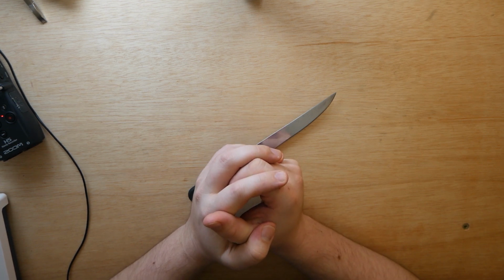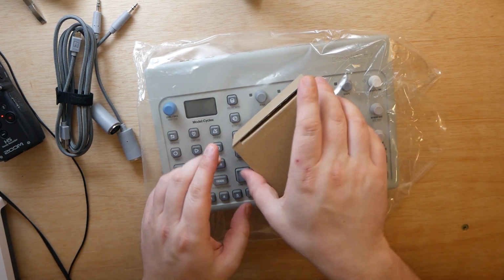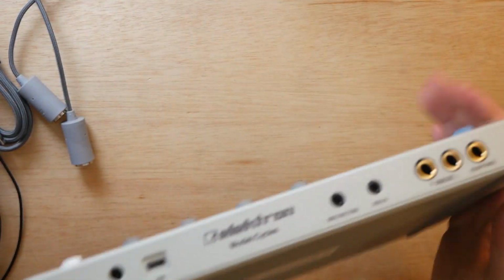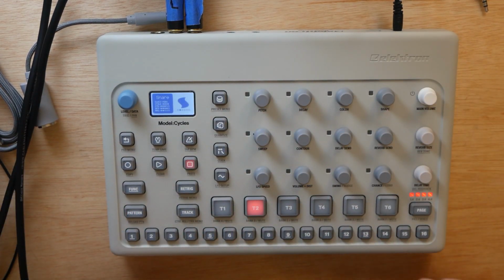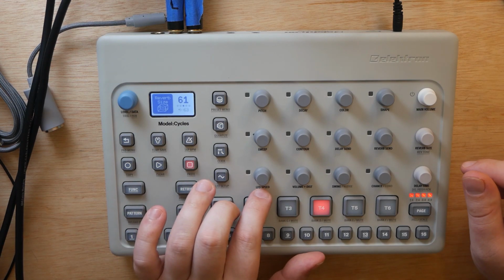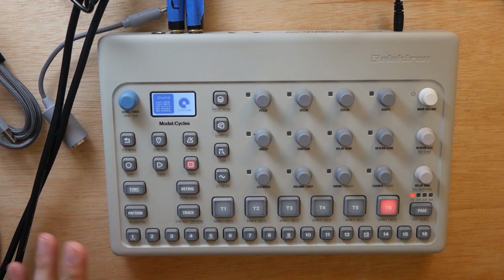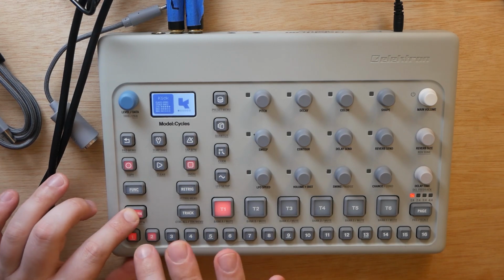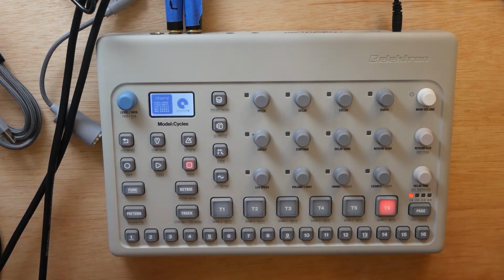Elektron Model:Cycles Unboxing and First Impressions!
Today is the day I finally get my hands on the Elektron Model:Cycles! This is a groovebox that I've been really excited to start using, and today I'm unboxing it, as well as sharing my first impressions with you all! One major reason the Model:Cycles has piqued my interest is its ability to have 96 projects each with 96 patterns within them. To me, that means full tracks, with parts that evolve over time. No more boring repeated drum fills, no more monotonous lines that keep coming back. The Cycles is capable of actually writing songs, and I can't wait to get to work with it. Enjoy!

Elektron Model:Cycles
Zoom H5 (audio recorder)